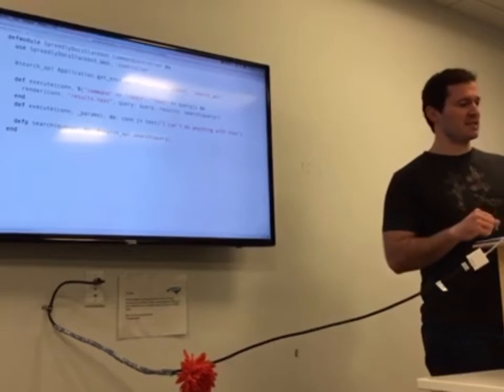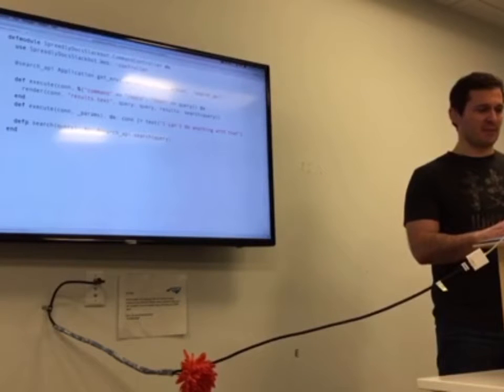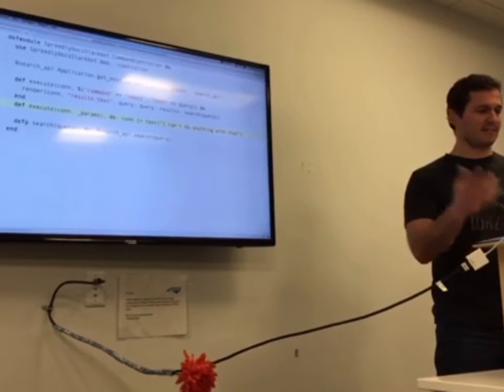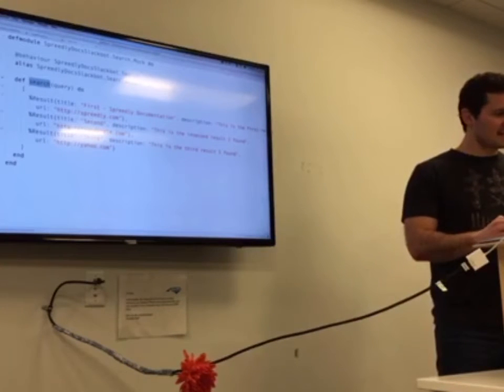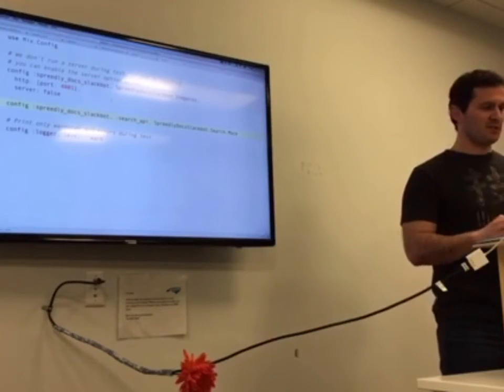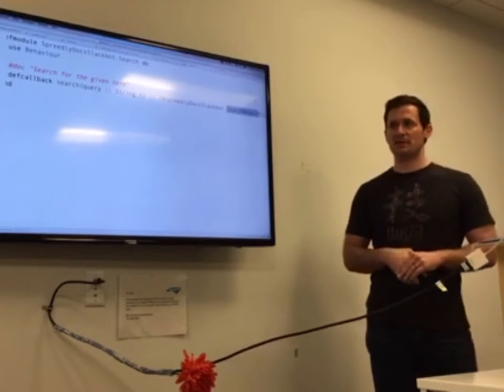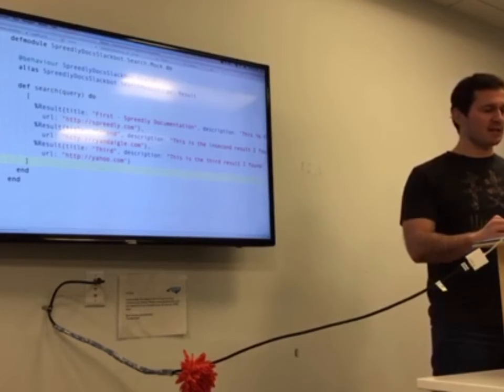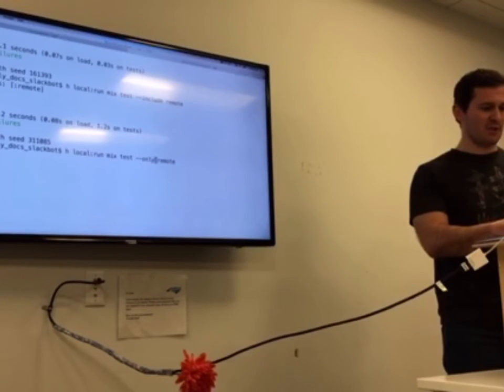Mocks and Explicit Contracts in Practice with an Elixir Slackbot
A lighting talk where I discuss my experience putting into practice Josè Valim's advice on how to properly mock components that integrate with a remote service.